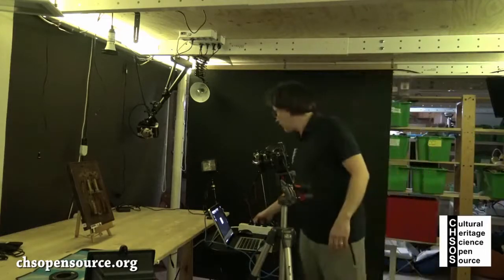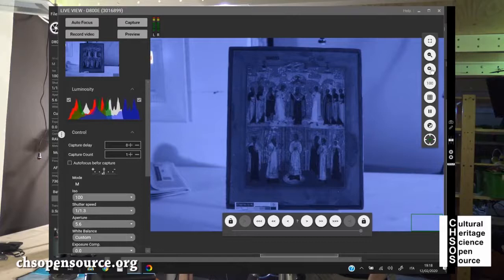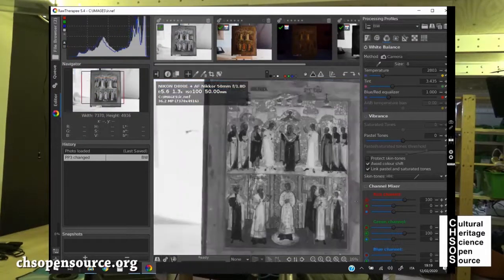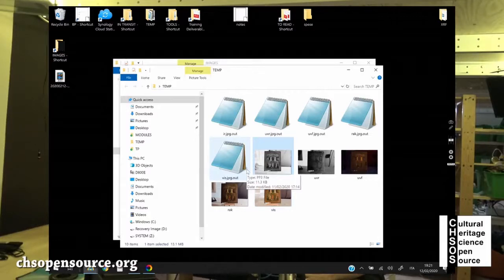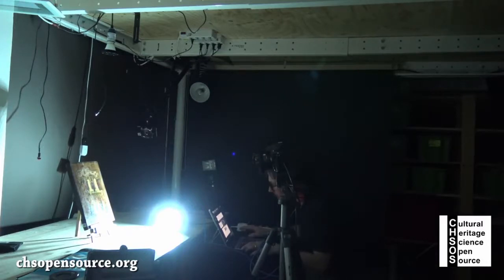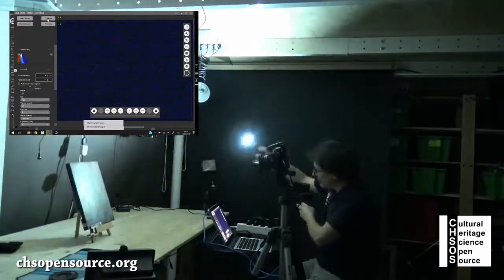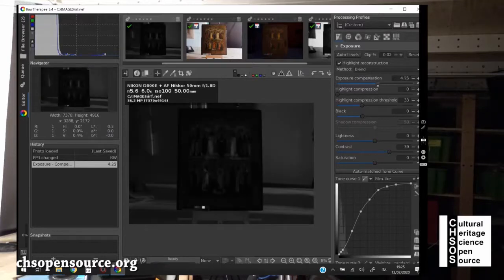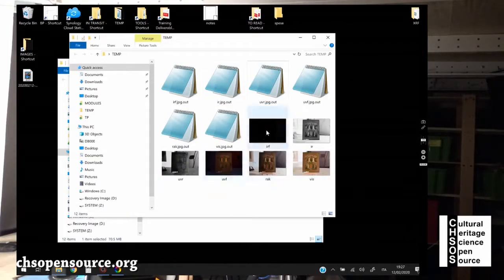Course on Technical Photography (Ultraviolet-Visible-Infrared) - Infrared and IR Fluorescence Photo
Infrared photography (IR)
Some pigments become transparent in the near-infrared and infrared photography can reveal underdrawing and changes. In particular, ochre pigments (yellow ochre, red ochre, raw sienna…) and red and yellow lakes are the ones that become more transparent totally revealing traces of hidden drawings.
Infrared Fluorescence photography (IRF)
Some molecules and minerals (among them mineral pigments) exhibit Infrared Fluorescence. This phenomenon is similar to Ultraviolet Fluorescence where a beam of ultraviolet light produces visible light emission. In the case of infrared fluorescence, a beam of visible light generates an emission of infrared radiation. IRF photography allows us to map and detect Egyptian blue and cadmium-based pigments.

Learn Technical Photography with our TP-KIT. This KIT has ALL-You-Need to start right away to take technical images of your art collection.
Technical Photography (TP) represents a collection of images realized with a modified digital camera sensitive to the spectral range Ultraviolet-Visible-Infrared. You will use different lighting sources and filters to acquire a selection of technical images, each one providing different information regarding the object under examination. The Technical Photography KIT includes all you need to acquire these images.
All is explained step-by-step in our Online FREE Technical Photography Course
SHORT INTRO TO TECHNICAL PHOTOGRAPHY
Visible (VIS)
Art examination starts with high-quality photographic documentation in the standard visible range of the electromagnetic spectrum, We call it a VIS photo, and we shoot it using the VIS filter of the Robertina Filter Set and the ELIO lamps. With our TP-KIT you can also perform 2 other methods, still in this visible range:  Polarized light photography (PL) and Raking light photography (RAK). These are very helpful photographic methods widely used by fine arts photographers and conservators. PL photography eliminates surface reflections (from varnish or metallic objects) and professional photographers use it for high-quality documentation of art. It also increases the color saturation of pigments, thus it makes more readable faded art and archaeology.
Raking light photography (RAK) allows the detection of surface features. It turns useful to document retouching and losses in paintings, as well as to study the painting technique since it makes clear the brushwork and the layering of the paints. It also shows incisions usually made by artists, in some techniques such as wall paintings and Medieval panel paintings. Artists made those incisions as a kind of underdrawing to set the main features and dimensions of their work.

Ultraviolet Fluorescence photography (UVF)
Some Art and conservation materials (pigments, binders, varnishes, consolidants, adhesives)  exhibit the emission of visible light of different colors when they are exposed to ultraviolet radiation. This phenomenon – called ultraviolet fluorescence – can be appropriately documented using the VIS filter of your TP-KIT and FABRIZIO UV lamp.  The UVF photo provides plenty of information on the presence and distribution of these materials. Among the technical photographic methods, UVF is the most widely used for many kinds of artifacts;  paintings, textiles, paper, historical documents, stone, and even photography conservation.
Reflected Ultraviolet photography (UVR)
The main application of this method is to identify and map modern white pigments (zinc white and titanium white) which absorb UV radiation and appear dark in UVR photography. On the other hand, the historical lead white pigment is a very good UV reflector and shows up very bright in UVR images. Lead white was used from antiquity to the 1920′ when the modern and safe titanium white totally replaced it.
Infrared False Color photography (IRFC)
IRFC is used to map retouches and tentatively identify pigments or at least distinguish original paints from retouches. Even if the original pigments and the modern ones used for the conservation treatment have the same visible color and cannot be distinguished by the naked eye,  IRFC photography can reveal the new paints if they reflect or absorb infrared differently than the original ones.
Transmitted Infrared photography (IRT)
IRT allows the detection of underdrawing and pentimenti. It is very effective since pigments become even more transparent than in the usual IR photography method. IRT can be applied only for art objects on translucent supports, such as paintings on canvas, drawings on paper, historical documents, and manuscripts.
There is much more! Learn Technical Photography
(150)